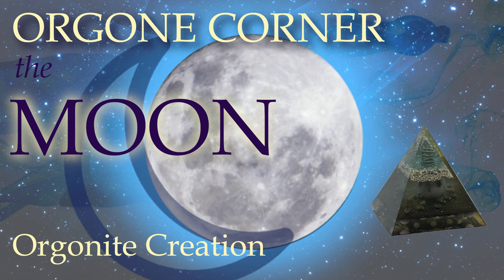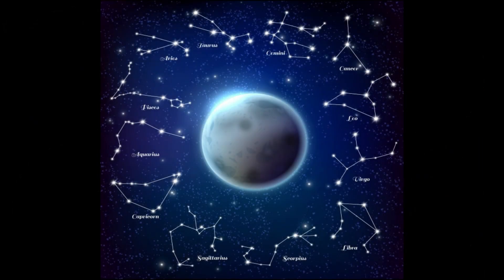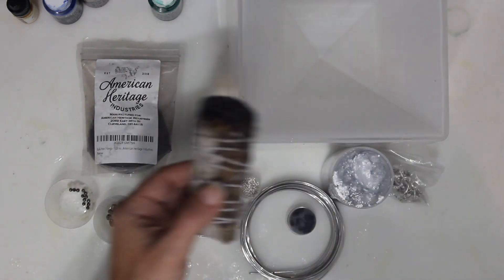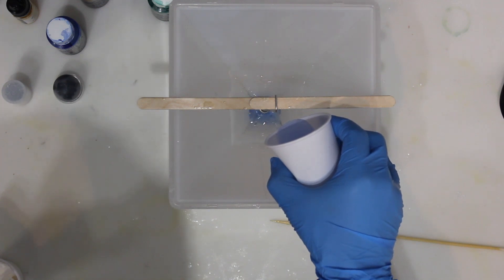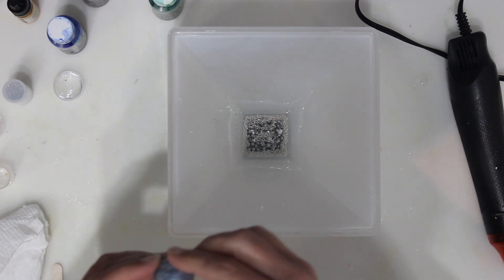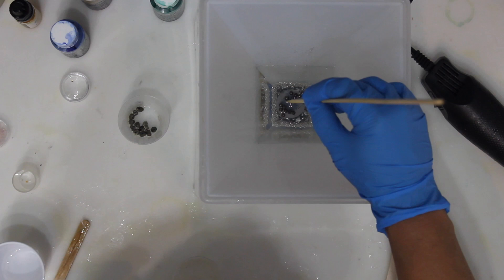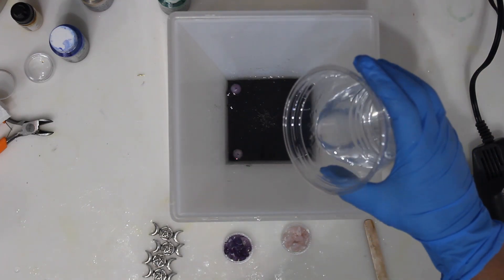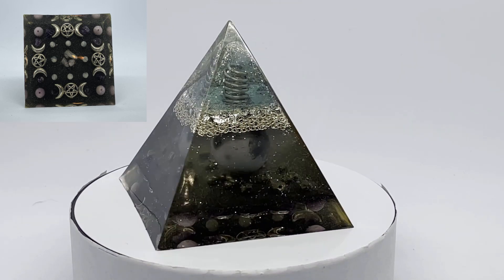Moon Orgonite Creation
The ever present, ever changing, silvery queen of the night.  The moon is the most famous and obvious luminary in our nights sky.  The moon reflects our inner nature, and relates to fertility and the divine feminine.

The Moon Orgonite contains pyrite, lepidolite, amethyst, clear quartz, rose quartz, silver, and iron.  Creating a crystal grid, these elements allow us to tap into our inner emotional world and our divine feminine aspects.

Graphics by: Dani